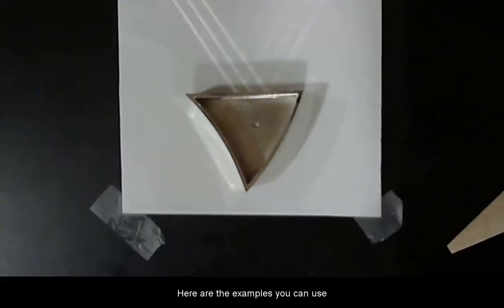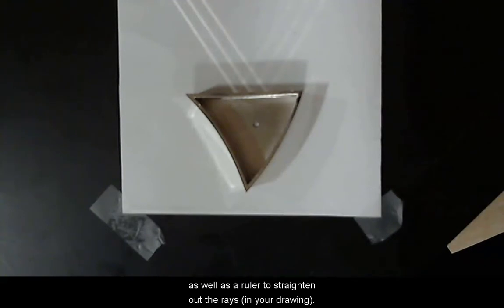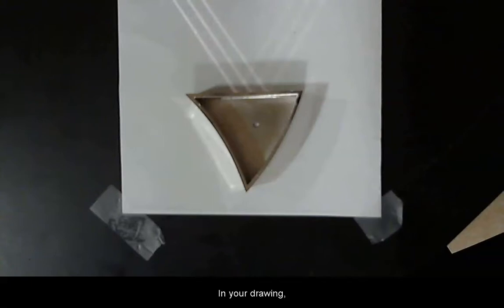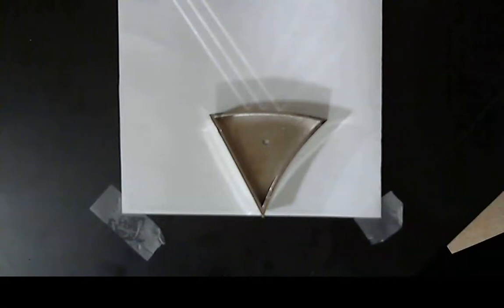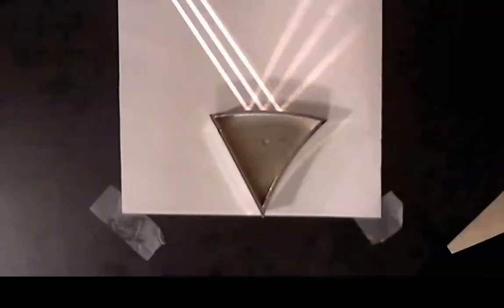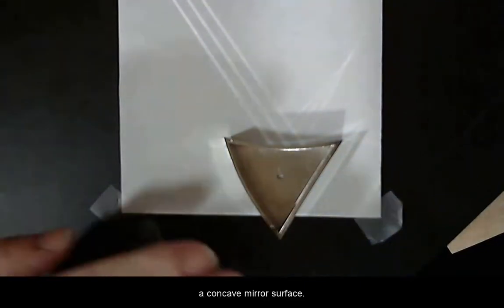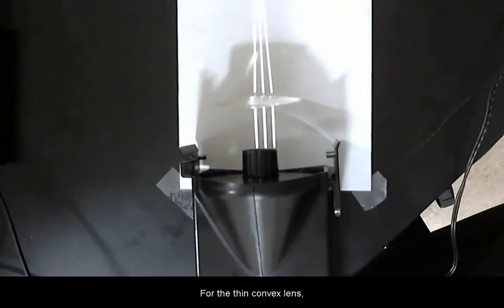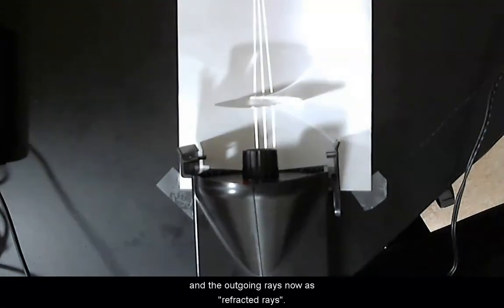Optics Lab: Part II examples (Converging or diverging rays)